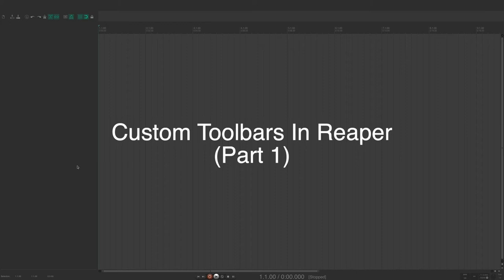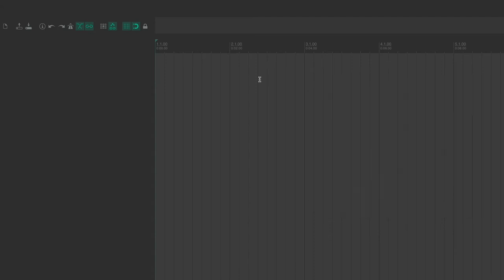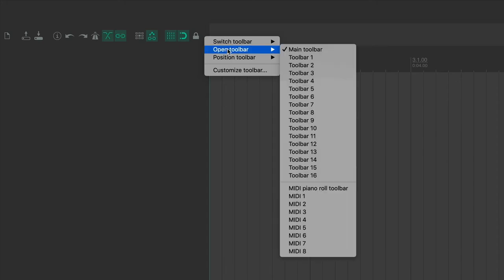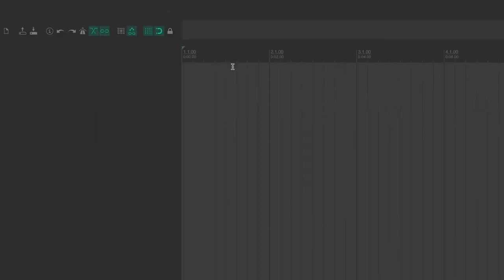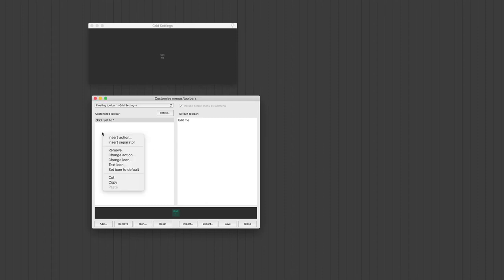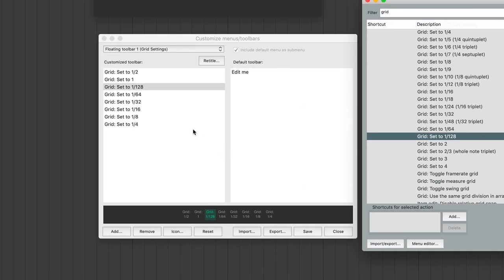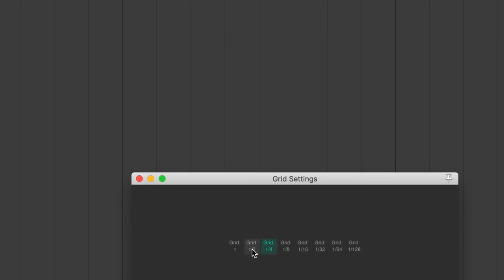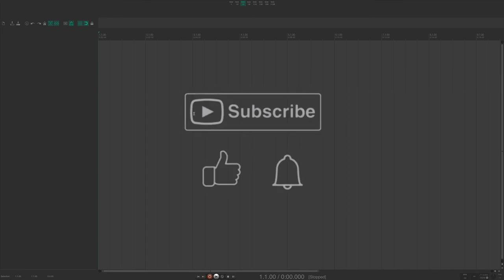How To Create Custom Toolbars In Reaper - Part 1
In this video, I'll show you how to create custom toolbars in Reaper.  Part one gives step-by-step instructions on how to access Reapers toolbars, how to re-name them, how to add actions (and custom actions) to the toolbar, as well as how to dock the toolbar in a specific location of your session.